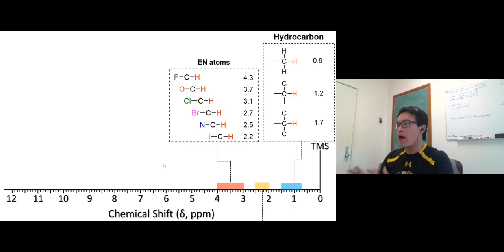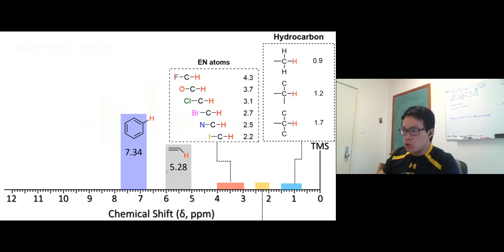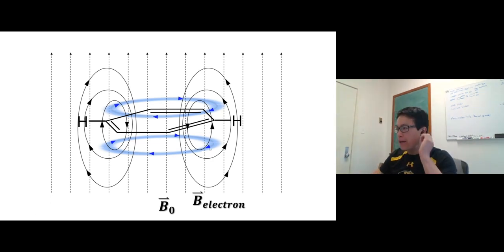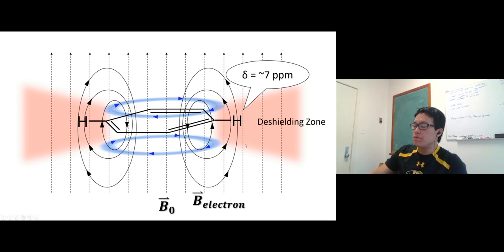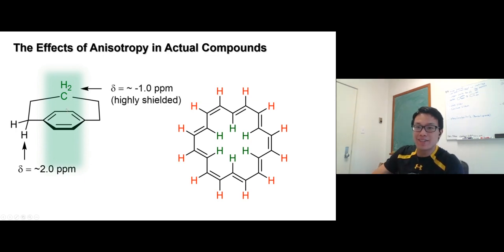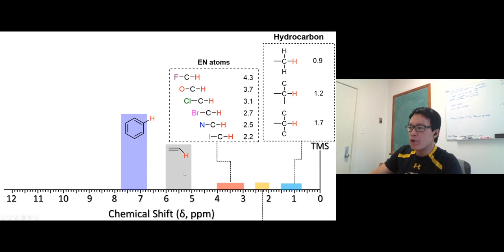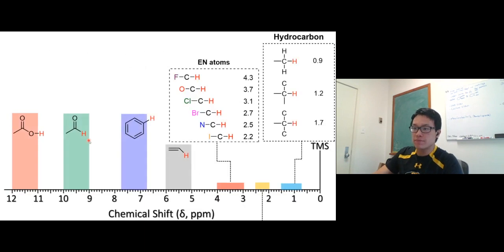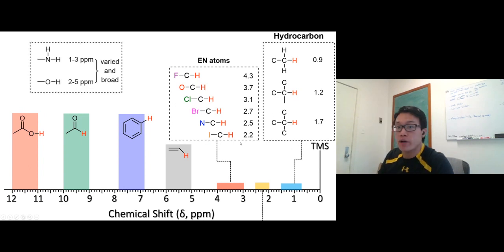Ch15.18 - Anisotropic Effect